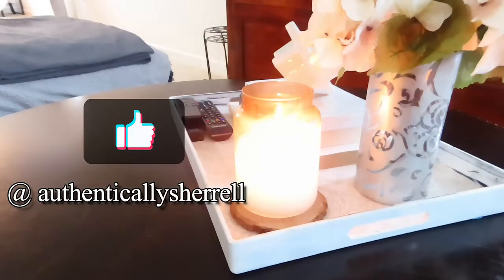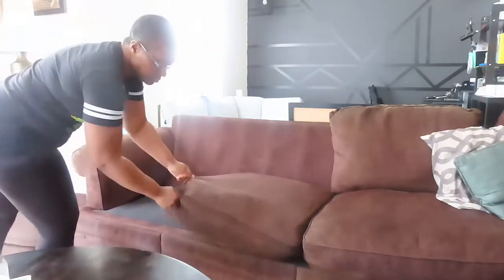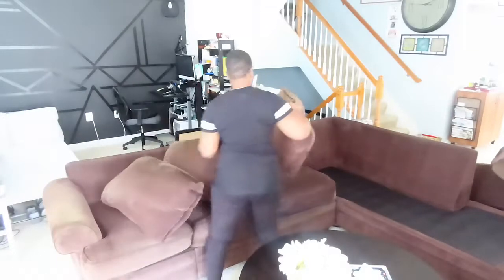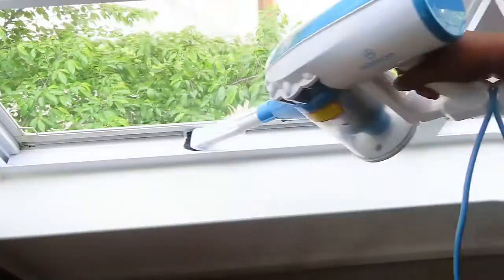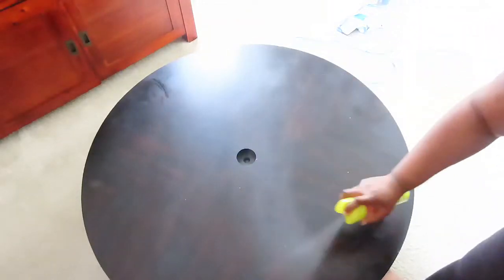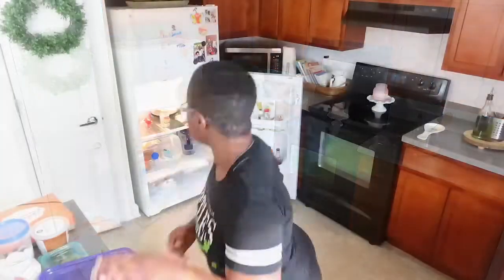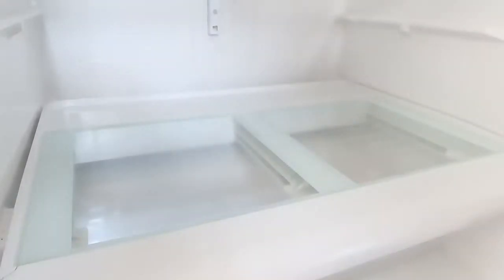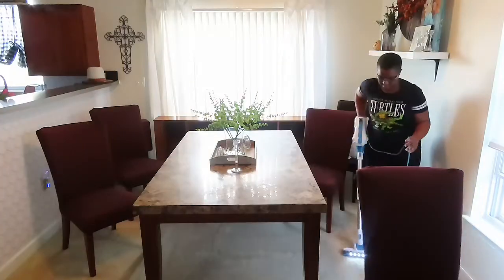REAL LIFE CLEAN WITH ME 2021 || SATISFYING CLEANING MOTIVATION || AUTHENTICALLY SHERRELL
NEW CLEAN WITH ME 2021 || SATISFYING CLEANING MOTIVATION

Hi girlfriends. welcome to another clean with me! Today I'm bringing you along while I speed clean my house catching up on all the things, giving you some real life - mom life clean with me motivation!  In this clean with me 2021 I'll be going through my home and catching up on all the things, and doing it all, including cleaning refrigerator, the dining room, living room and tackled some laundry in this video. Haha I hope y’all enjoy this video, and if it motivates you, I would so appreciate if you share it on your socials or with a friend. (tag me if you do!!) Y’all have no idea how much that means to me & how much it helps me too! You guys are seriously amazing!! I hope y'all have an amazing day & be sure to follow me over on Instagram @authenticallysherrell if you’re not already so we can connect there too!!
♥️Sherrell

Try your free 30 day trial today with my link!:
💻Movie Editing: Wondershare Filmora

I always stay true to myself so I only share product I use and love myself. I love to shop, share home decor & DIY home projects, mom life, and more.  We live in DC and I enjoy sharing parts of our life with you!  Thank you so much for supporting me & my channel on this journey!!   ♡ God Bless!

Keyword Tags: clean with me 2021,clean with me,cleaning motivation,cleaning routine,speed clean with me,whole house clean with me,jessica tull complete disaster,jessica tull cleaning,speed cleaning, mom life clean with me,mom life clean with me 2021,mom life cleaning,mom life cleaning motivation,real life clean with me,real life cleaning motivation,real life cleaning,clean with me 2021,clean with me,cleaning motivation,cleaning motivation 2021,speed cleaning,speed cleaning motivation,speed clean with me,speed clean,speed cleaning 2021,becky moss,cleaning channel,cleaning videos,new cleaning videos 2021,extreme cleaning,mom life,cleaning my house